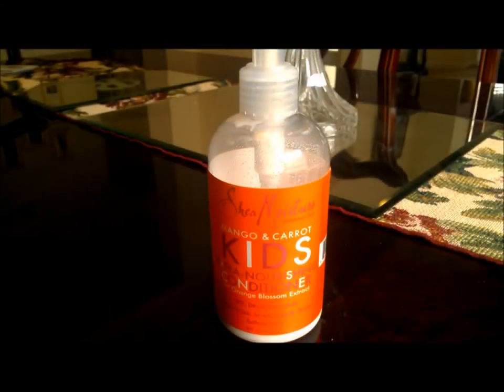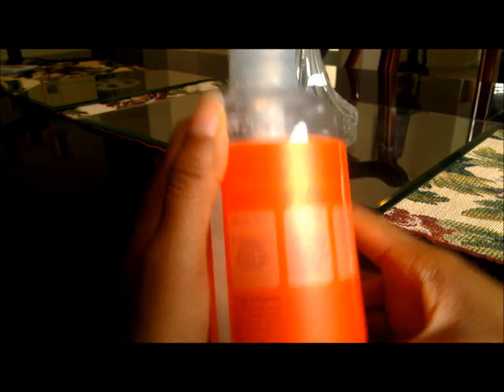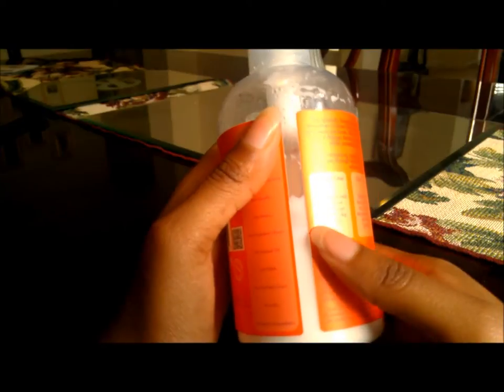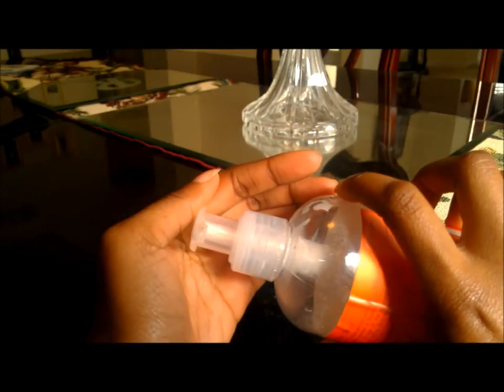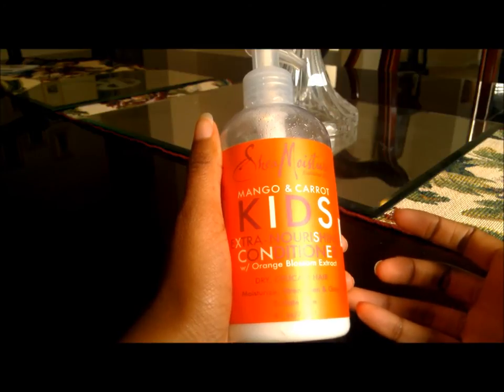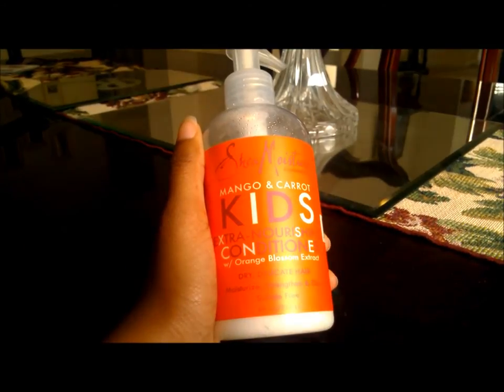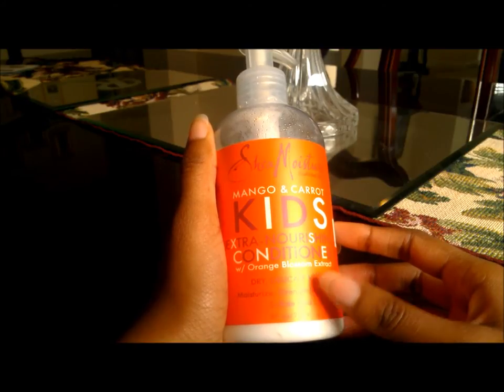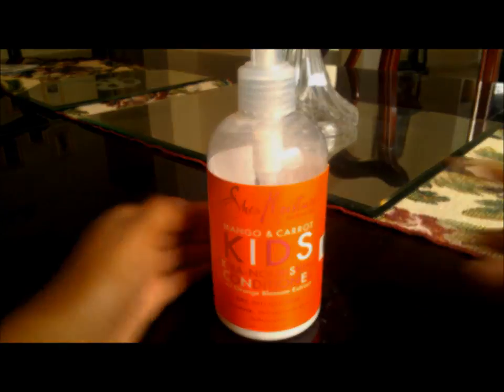Review | Shea Moisture Mango & Carrot Kids Conditioner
Another review on a Shea Moisture product I've used for a while: Shea Moisture Mango & Carrot Kids Extra Nourishing Conditioner! It's geared towards children, but adults can use this as well.

If you have tried this on your children or yourself, leave a comment in the Comments section and let me know!